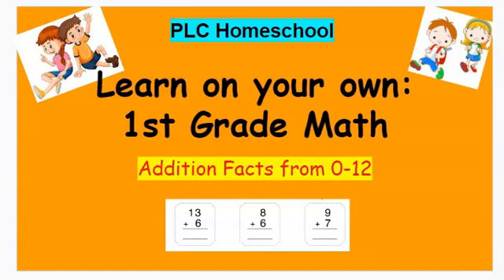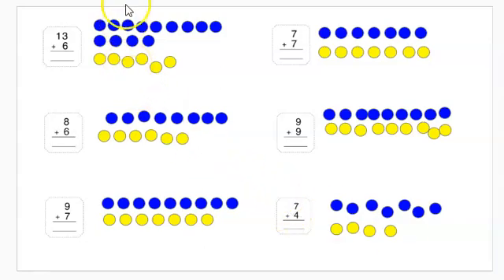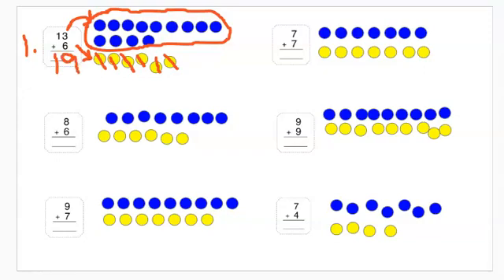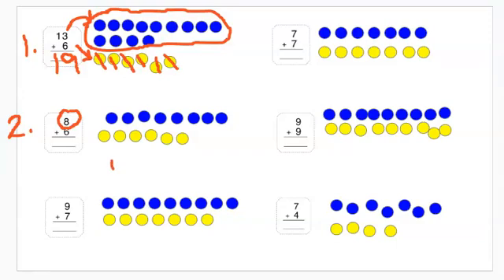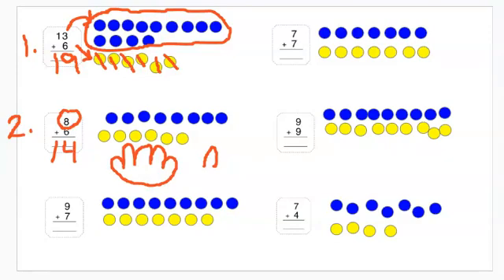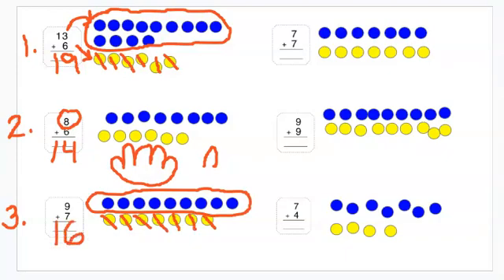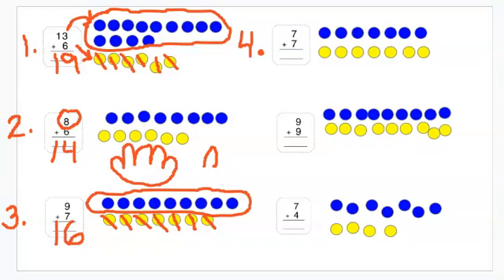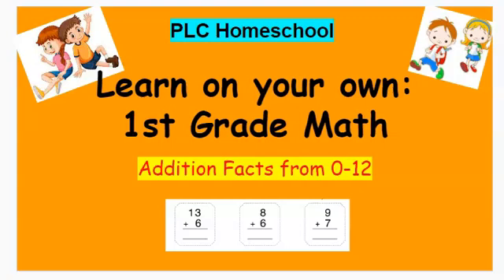First Grade Learn on your own Math - Addition 0-20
engage in Math with an audio recording by your teacher
Addition problems using numbers 0 - 20